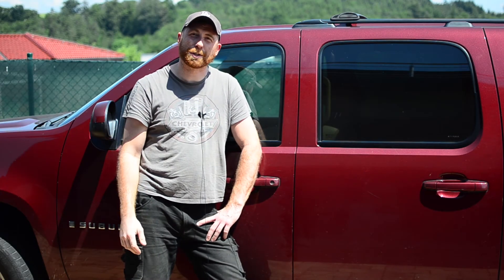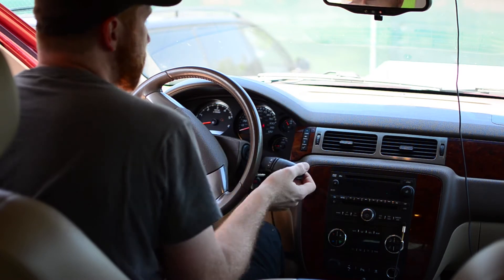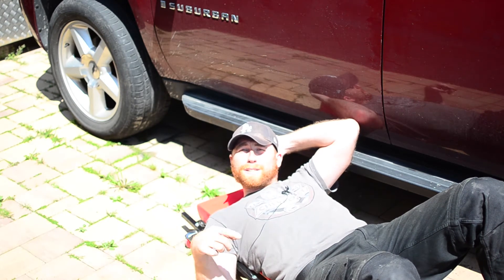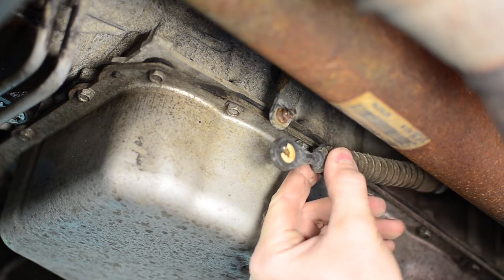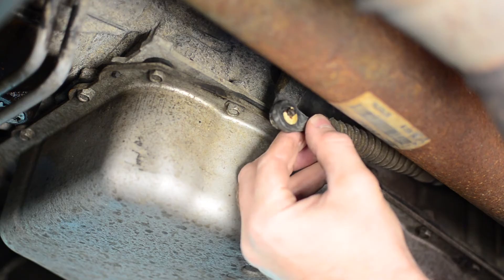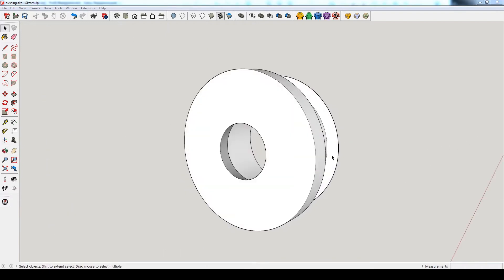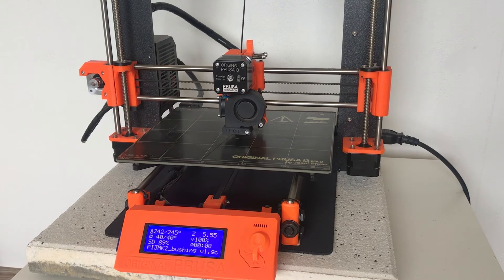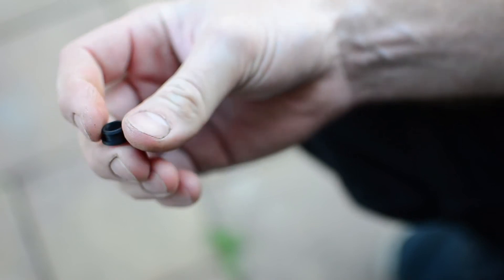Suburban shifting problem - transmission cable bushing broken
update: now it's 2021-Feb-11 and this fix is still working properly!
update2: now 2021-Aug-20 it's broken already :( printed layers separated (due to high temperature around I guess)
When I was shopping I wasn't able to shift from Park one time. So in this video I will show you what is the cause and how fix it using 3D printer and some soft plastic filament. Enjoy!